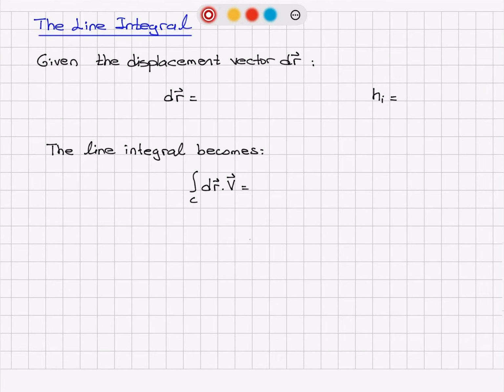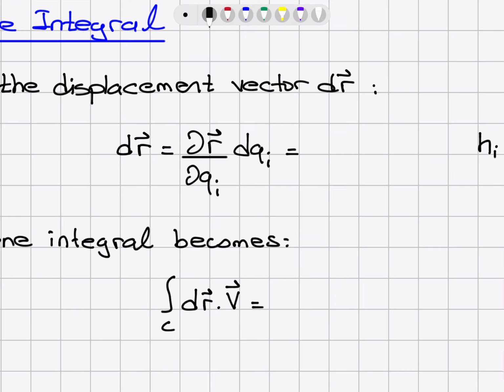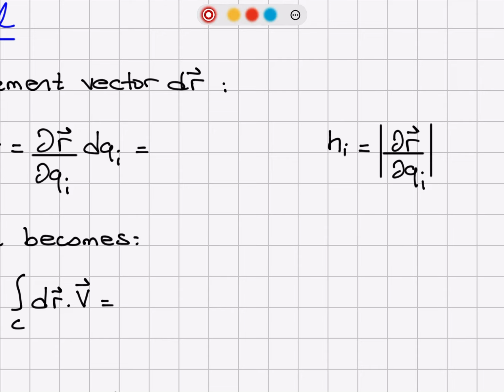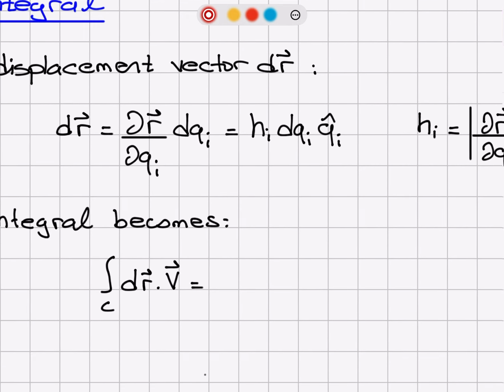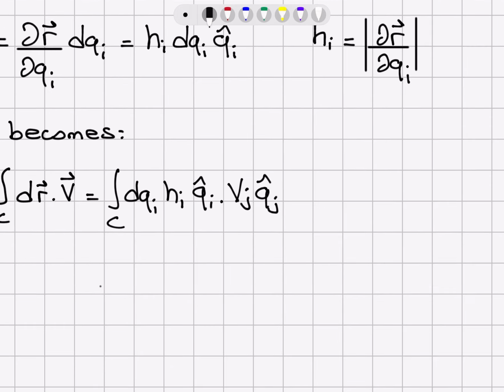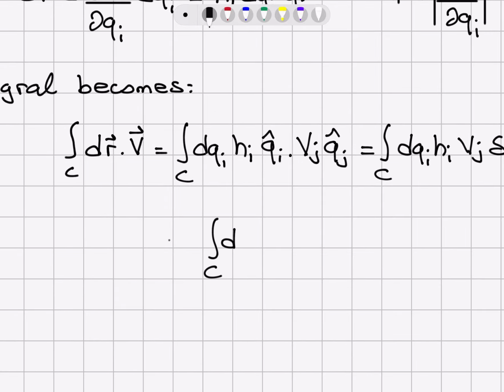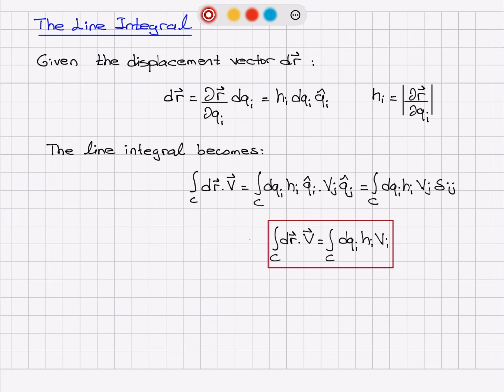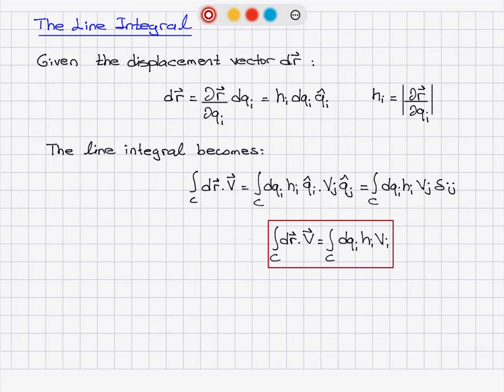The Line Integral